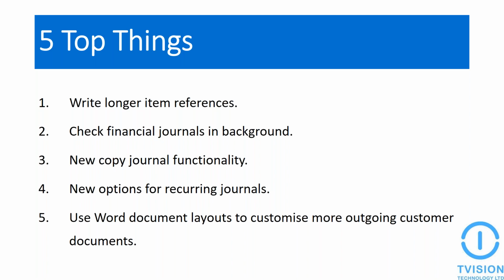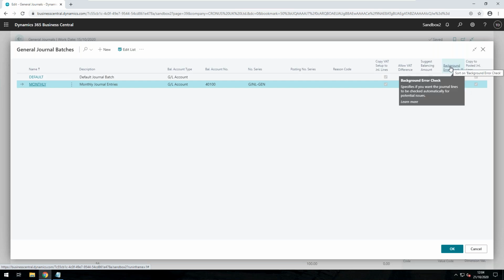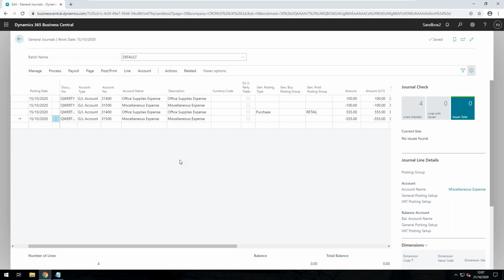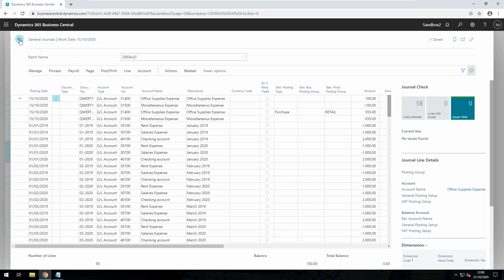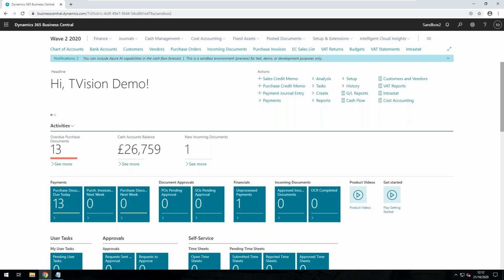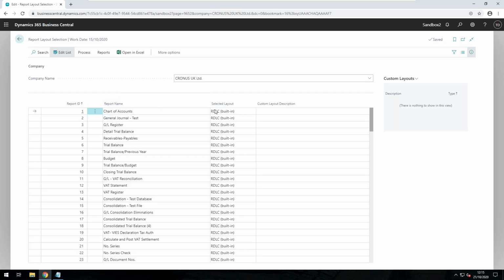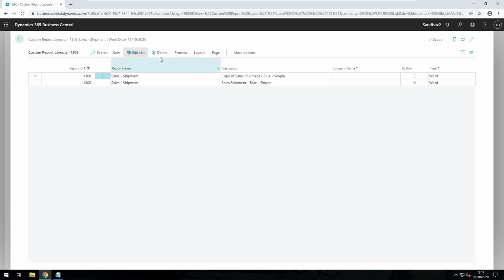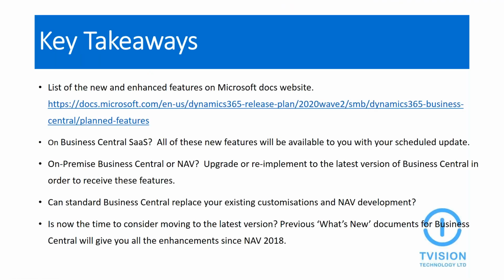Webinar: Top 5 things you need to know about what's new in Business Central Wave 2 Oct 2020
Watch this webinar to learn of ways that as a Business Central user, you can get more out of the solution with the free wave 2 enhancements scheduled for October 2020.